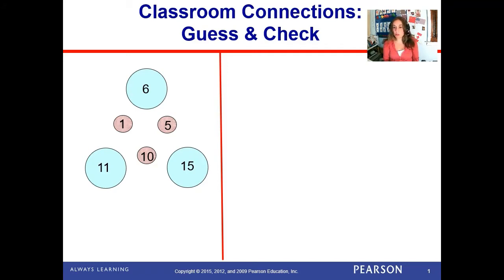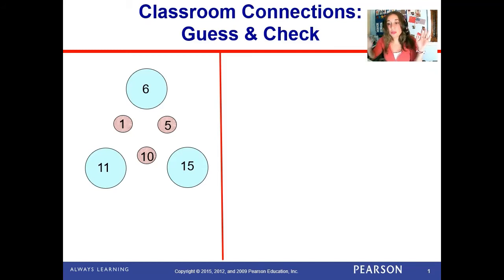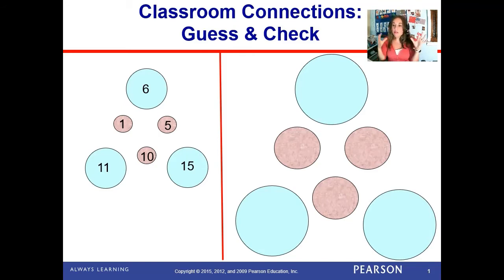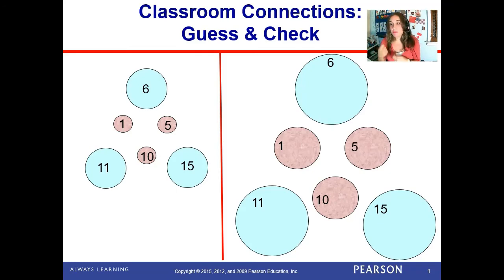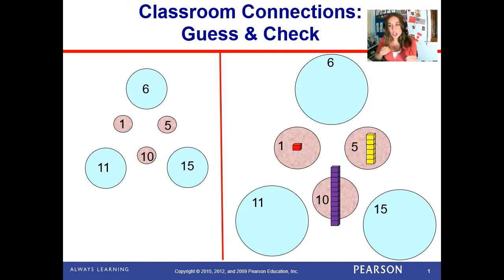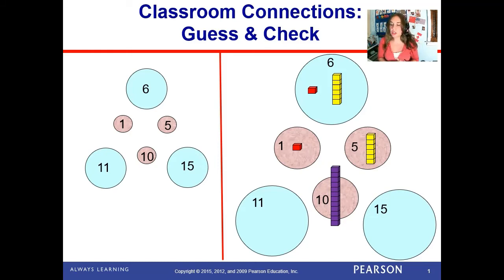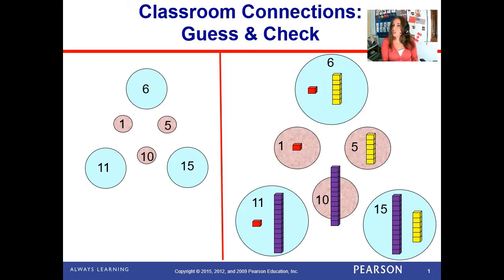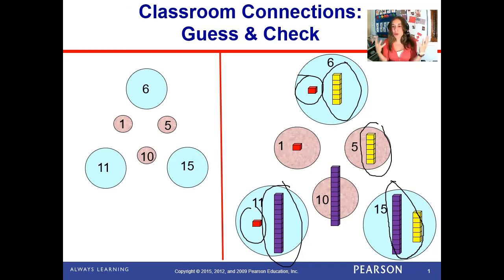MAT141: Number Systems Classroom Connections Guess & Check, Unifix Cubes (Unit 1)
In this video, we see the power of manipulatives in showing students the mathematical relationship we discovered in our "Guess and Check" video above.